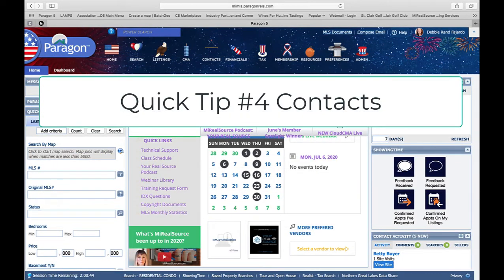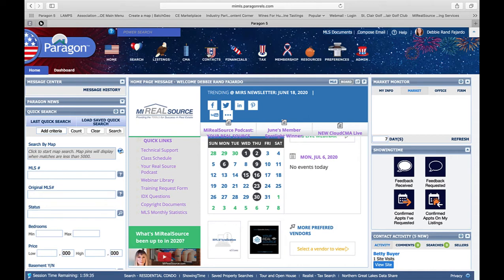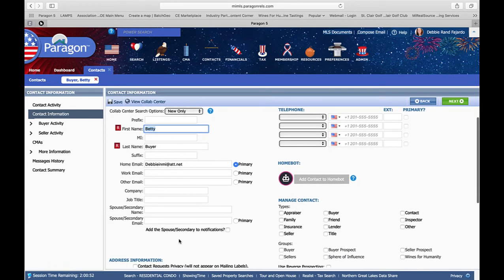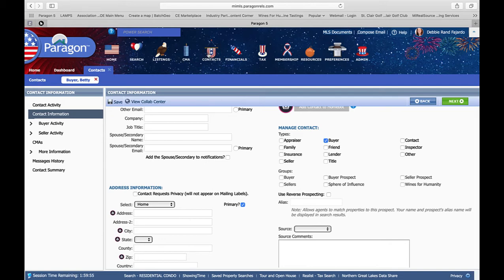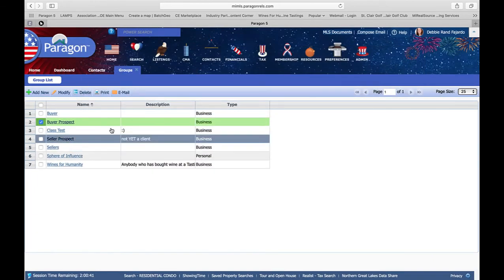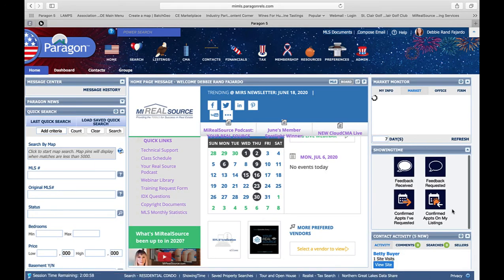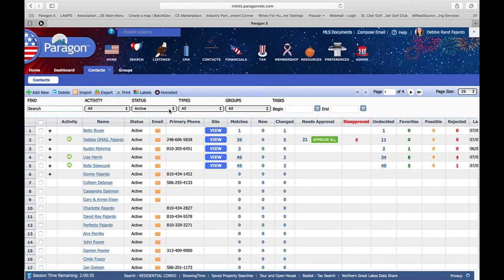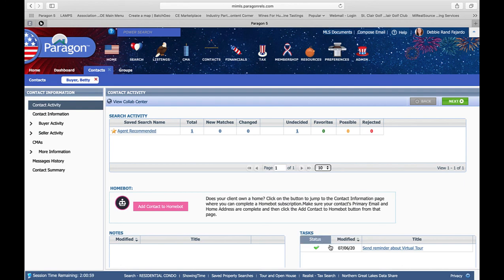Quick Tip #4 Contacts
New to Real Estate or just not ready to buy a big, expensive CRM yet?  You need to start somewhere...  Paragon has a Contact Manager to help you organize your contacts into groups like Prospects or Buyer, etc. Store their address info, keep track of spouse info and how they became your client (Source)!  Don't forget to set up Tasks and reminders too!!